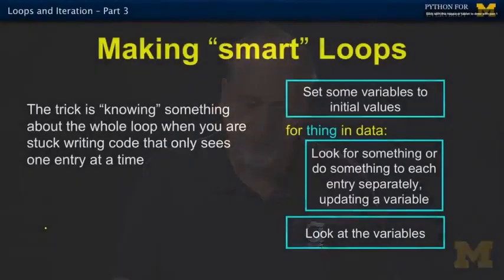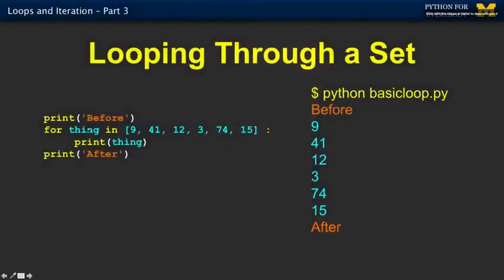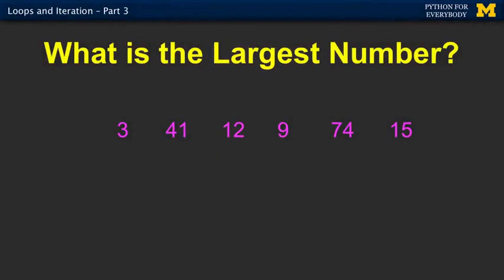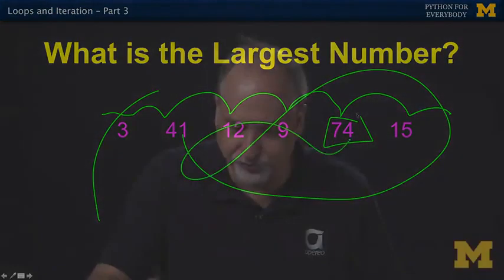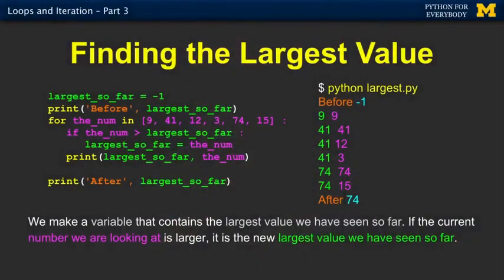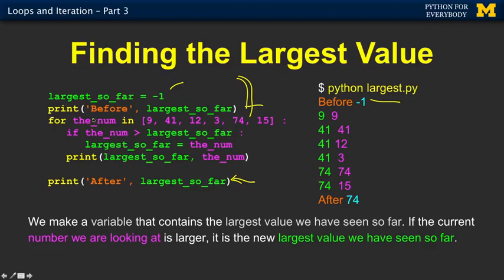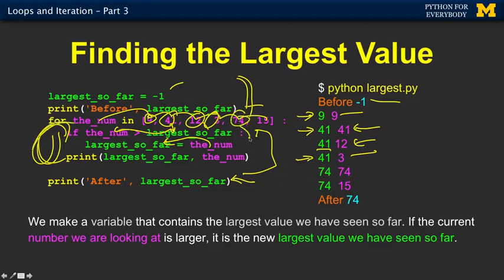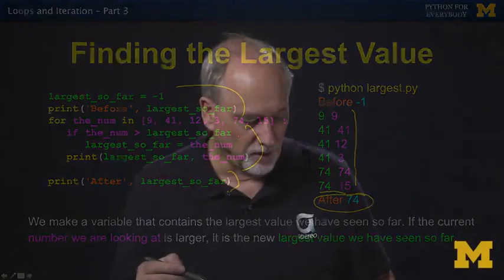9.3 - Python Loops Iteration 3